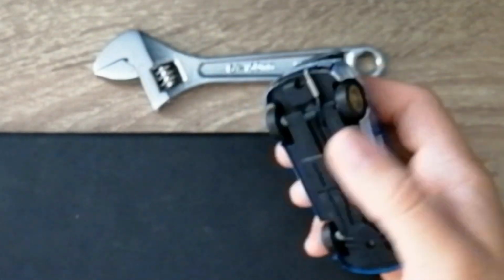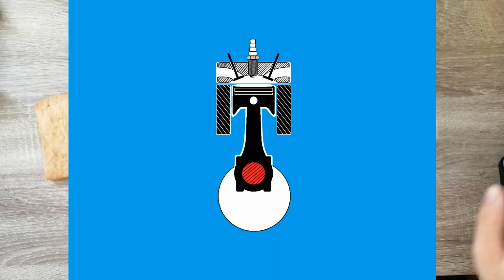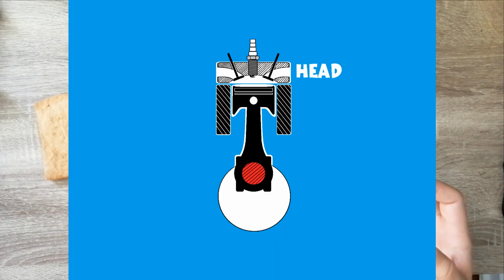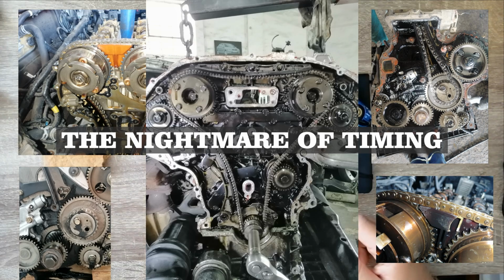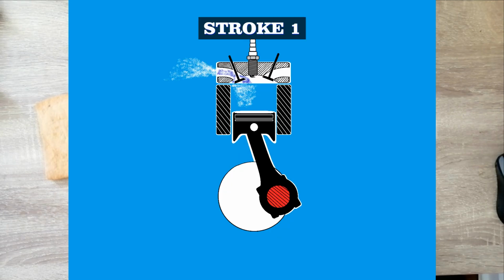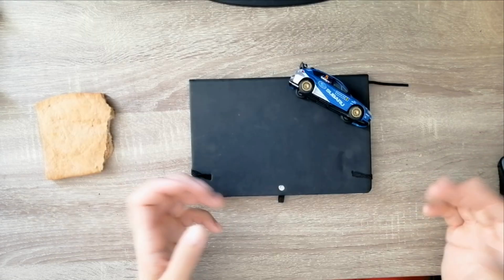HOW THE 4 STROKE ENGINE WORKS The Basic Principles Of An Engine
In this video you will find out what a piston is, what valves are and the 4 strokes of an engine.
These descriptions can help you in N1,N2 and N3 Motor Trade Theory.